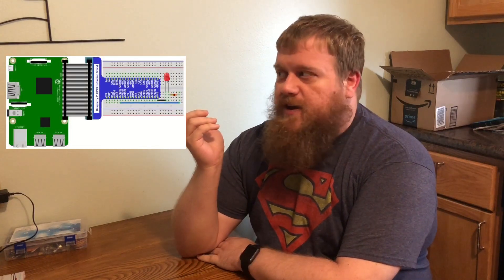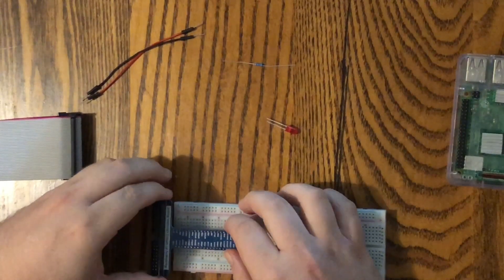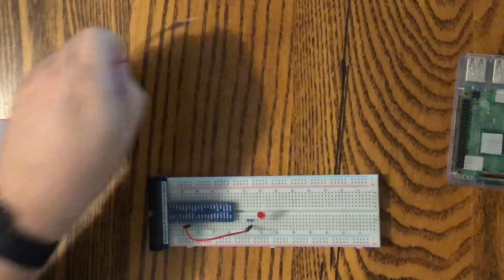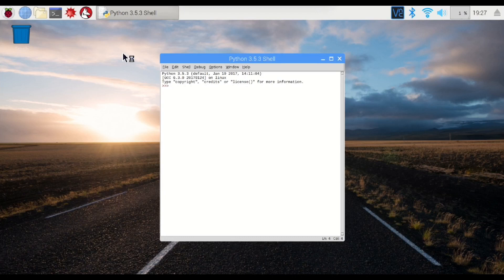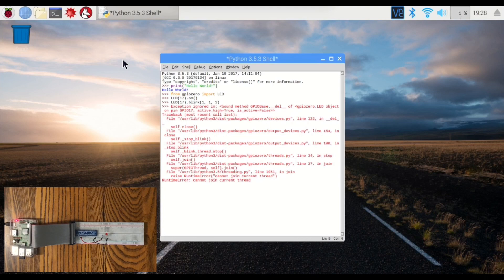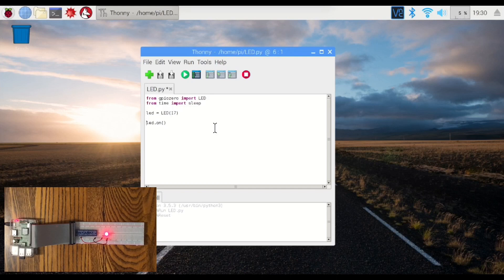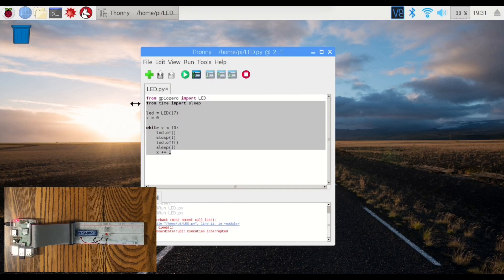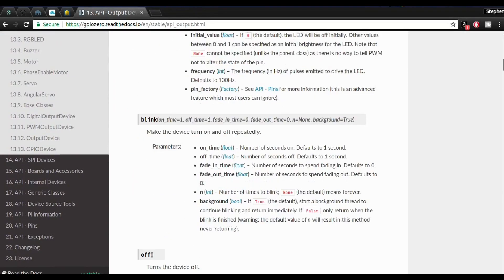My First Project | Raspberry Pi 3B+ | Blinking LED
This is the foundation of every project to follow. Programming on the Raspberry Pi is easy and simple!